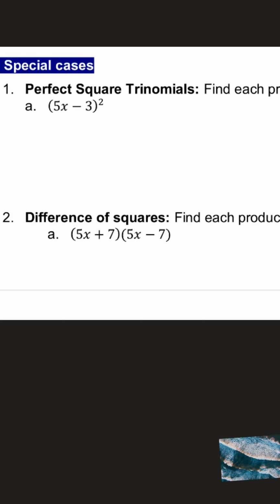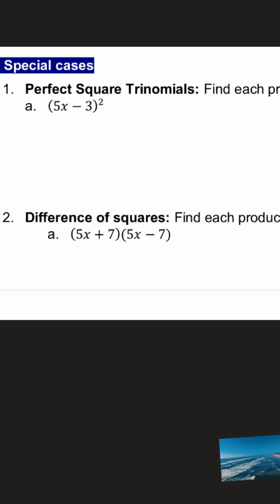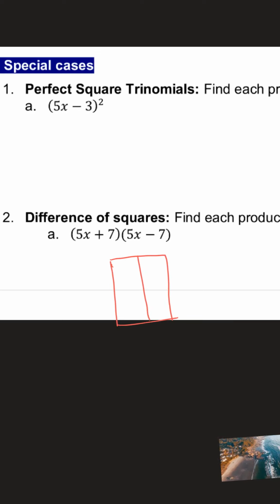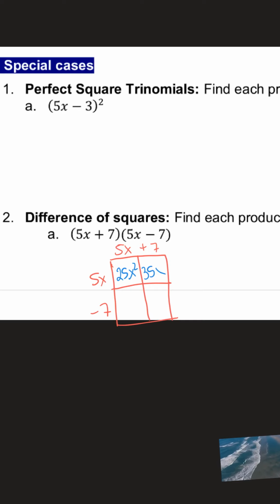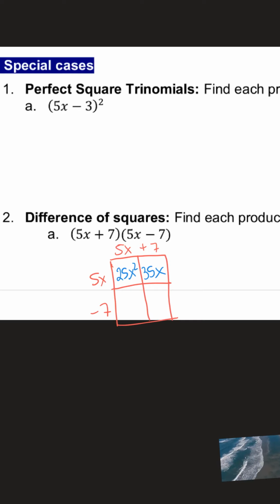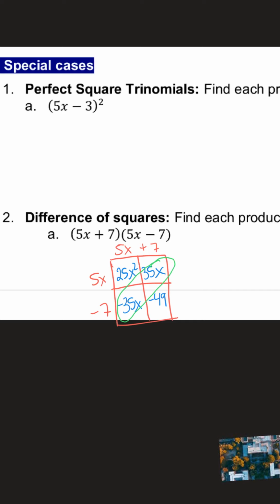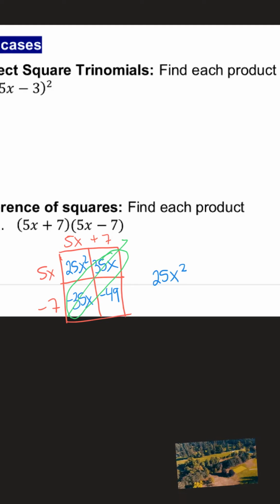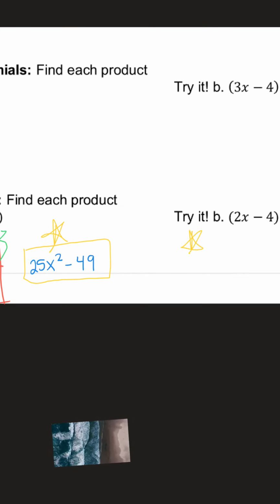Day 3 7-3 example 2a